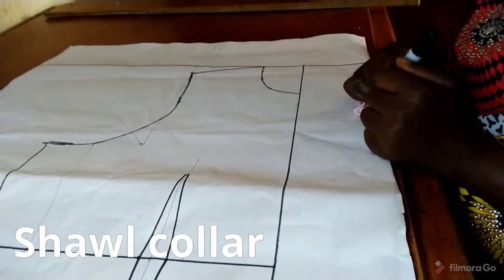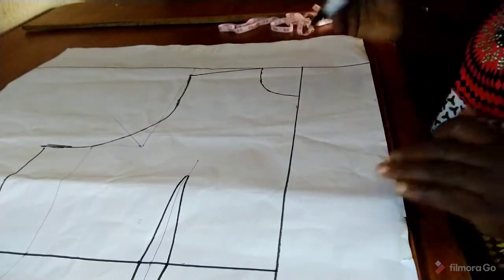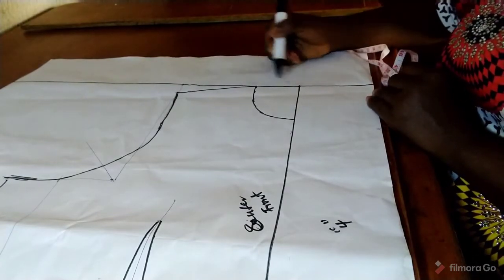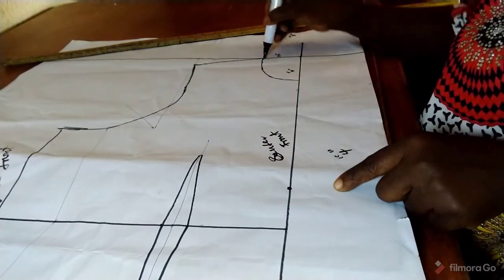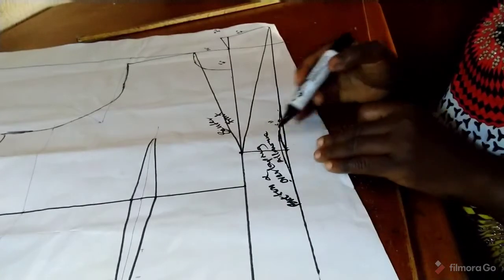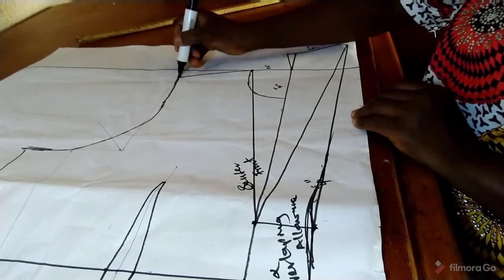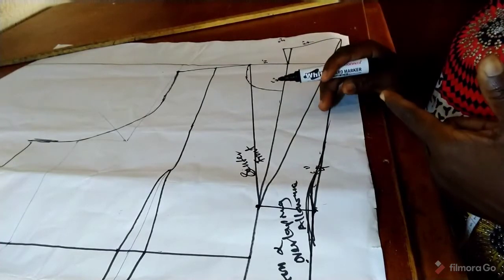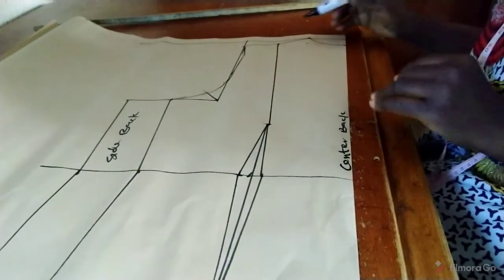Shawl collar Top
My name is Racheal. I am a fashion designer and seamstress. I created this channel to train you on pattern making, embroidery and monogram designs.

I also sell wholesale fabrics, and conduct classes on sewing and embroidery.